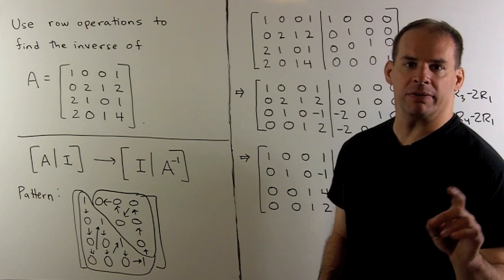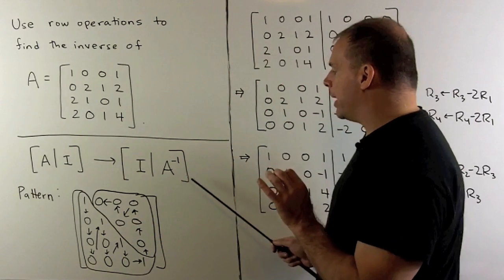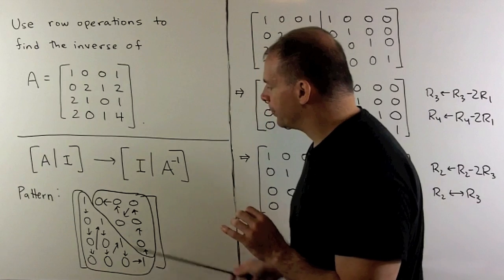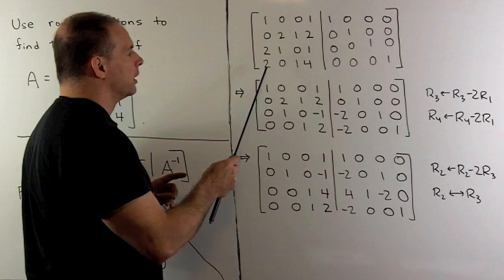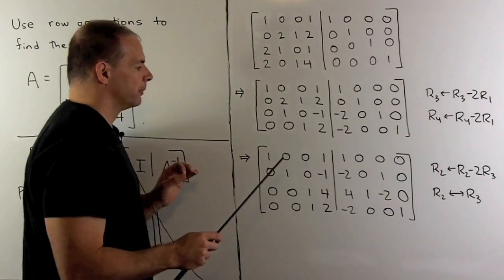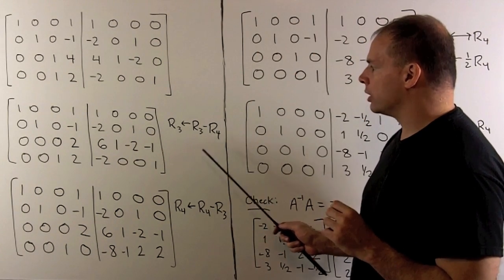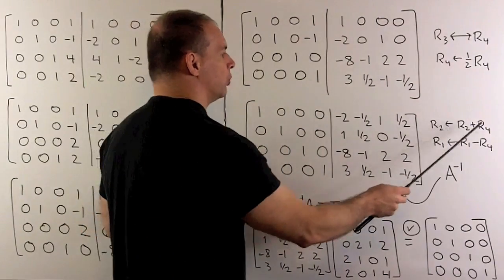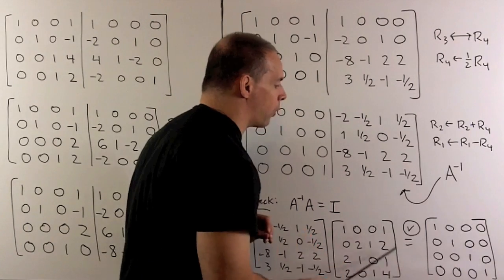Inverse of 4x4 Matrix Using Row Operations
Linear Algebra:  We find the inverse of a real 4x4 matrix using row operations.  We note the bookkeeping pattern and check the answer with the equation A^-1 A = I.